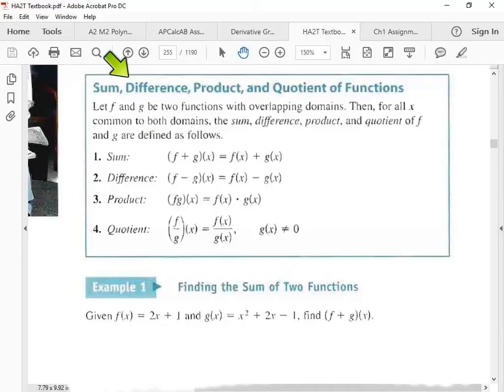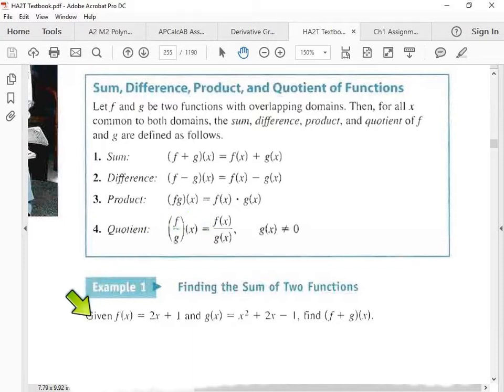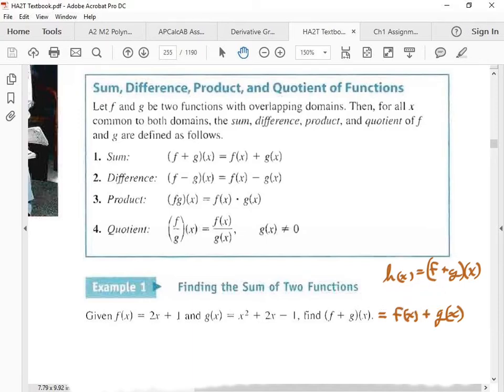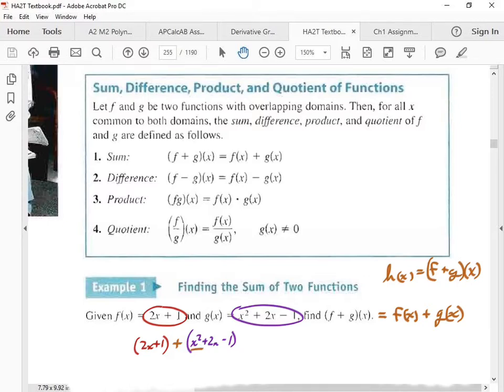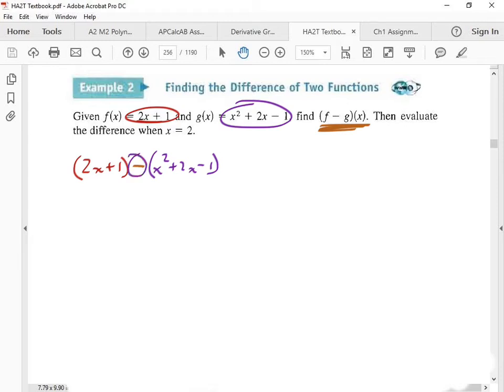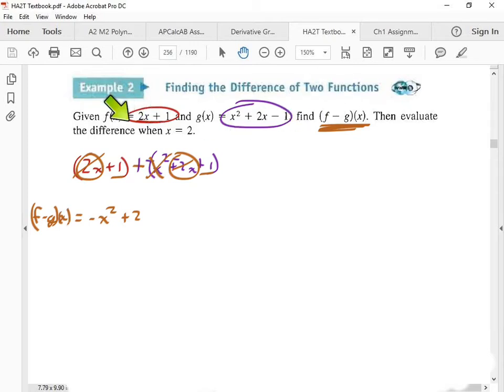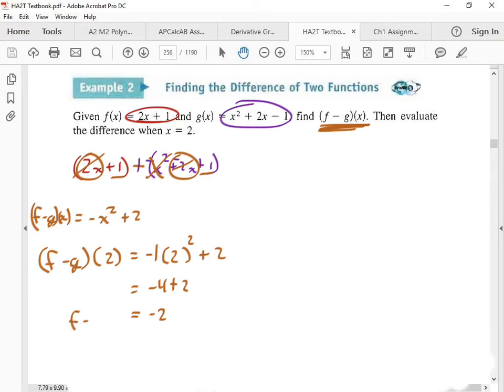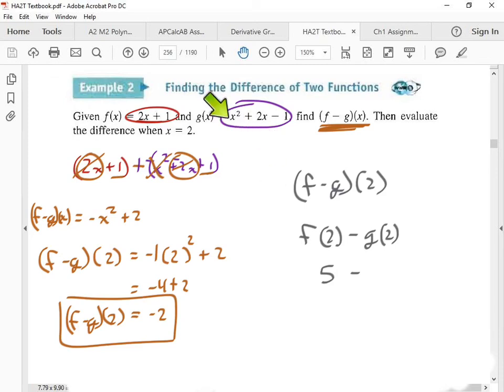Adding functions Combination translations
How do you add functions?